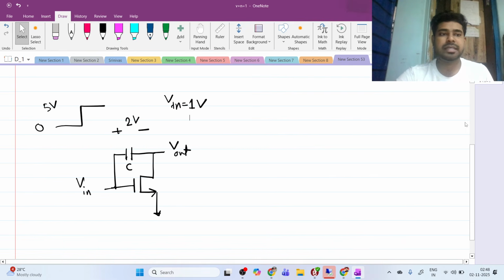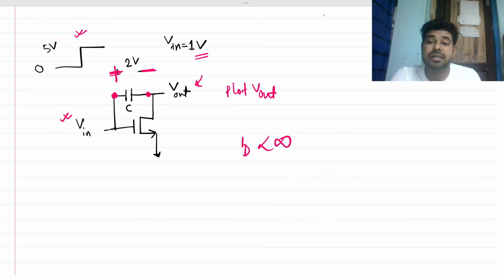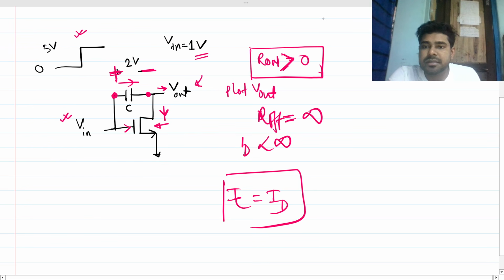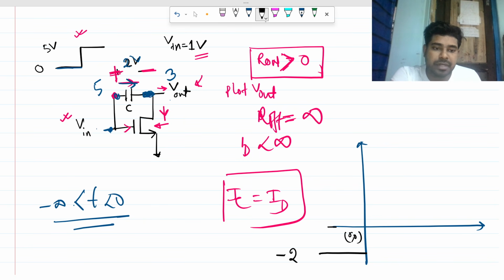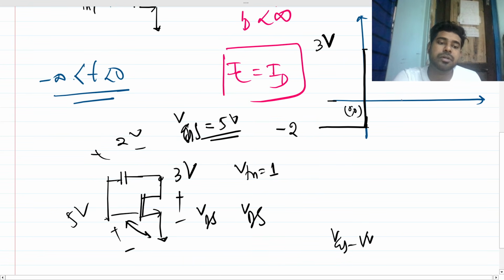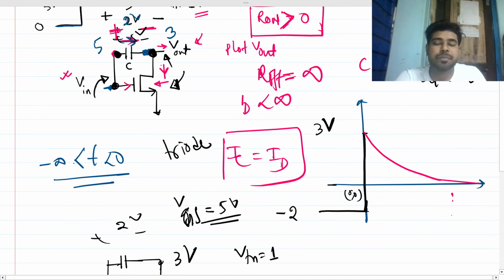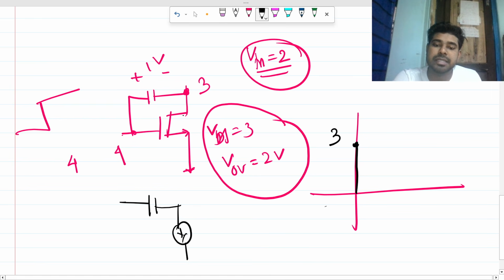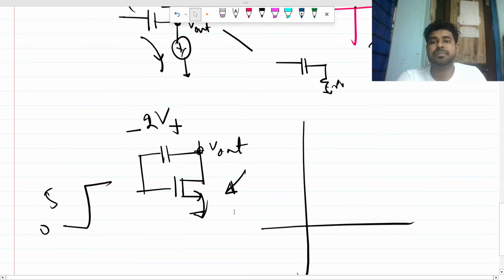Texas Instrument Analog Circuit Design Engineer Interview_ Plot output waveform_ Amit Bar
Analog Design Interview/Screening Test questions for Texas Instrument ,Micron Technology, ST Microelectronics, Synopsys, NXP Semiconductor, Analog Devices, Intel, Samsung,Skyworks  etc.